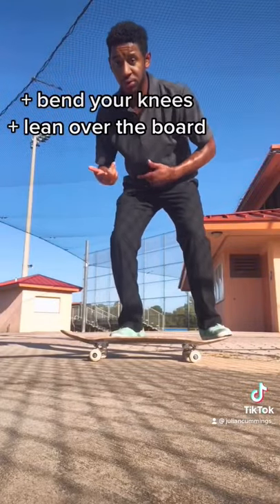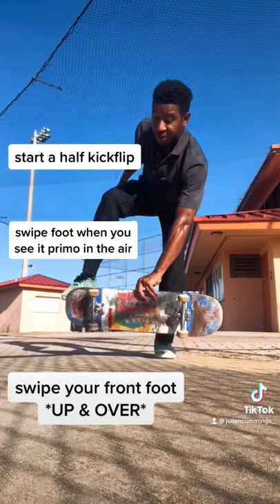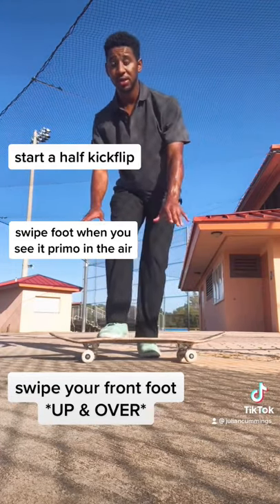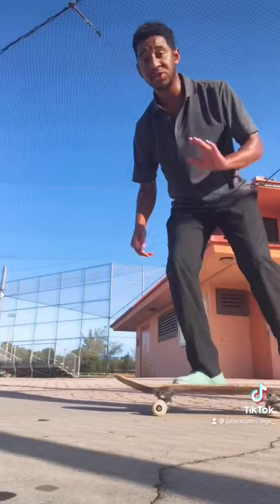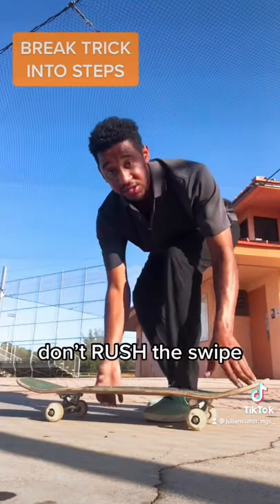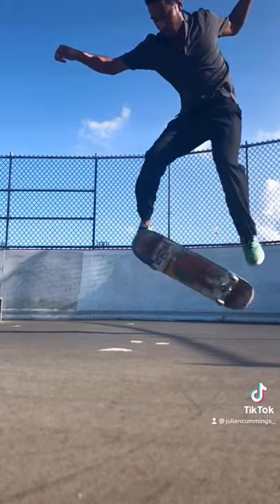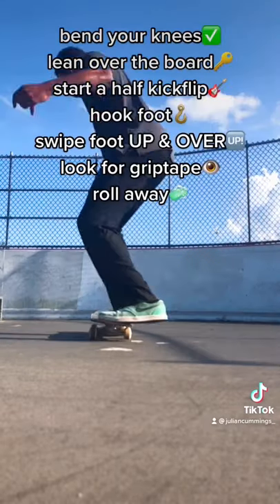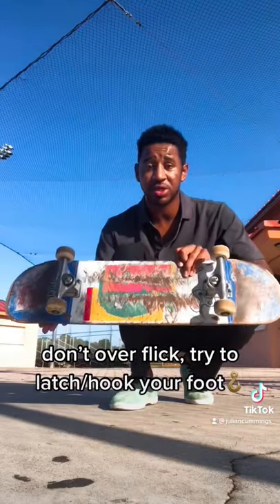HOW TO HOSPITAL FLIP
Camera/Editing
My Mic: Lavalier Microphone
Main Camera:G7X Mark II
Second Camera: Vladi’s iPhone 12 Pro Max
Editing Software: Adobe Premiere Pro

Griptape: Mob Grip
Trucks: Independent Hollows
Skate Tool: Everything in one (Good Buy)

Skate Shoes: Nike Janoski’s Size 10.5
Pants: I get Walmart jeans $10 can't go wrong fr fr

Accessories
Necklace (Extra Drip): Uzi Chain
Shoe Goo (Protect your shoes)